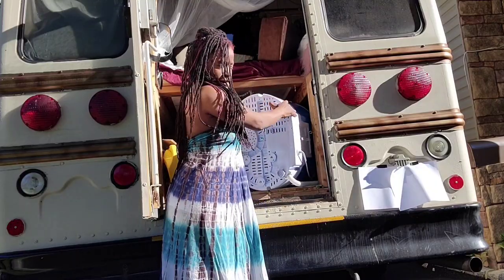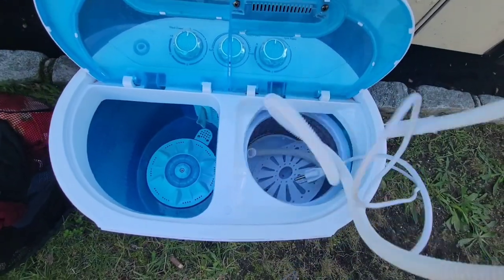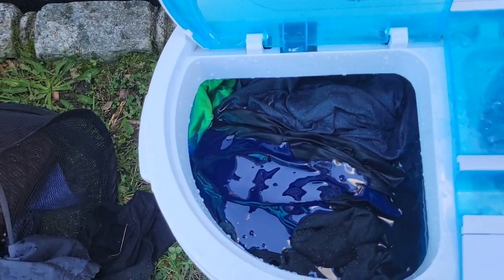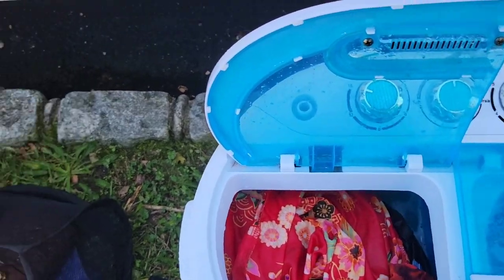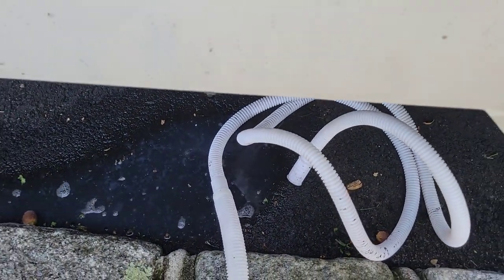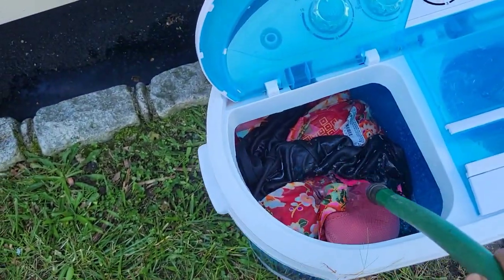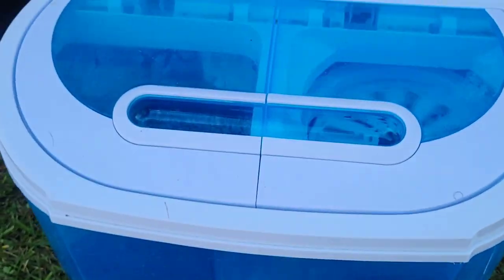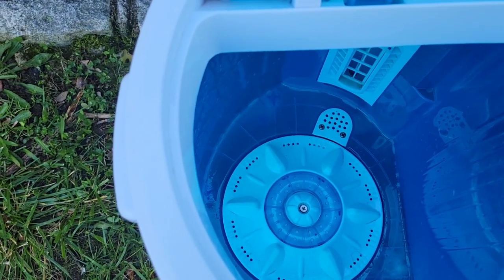A Tiny Home, RV Game Changer! Portable Washing Machine!! - Amazon Review and How To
It actually works! I use it to wash my clothes in my skoolie. I love all these new gadgets that make life easier ❤